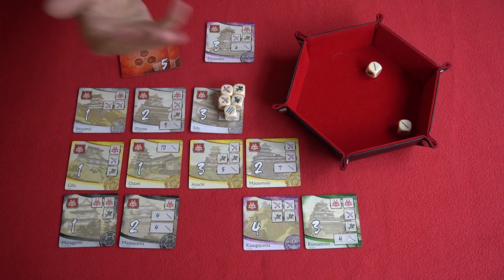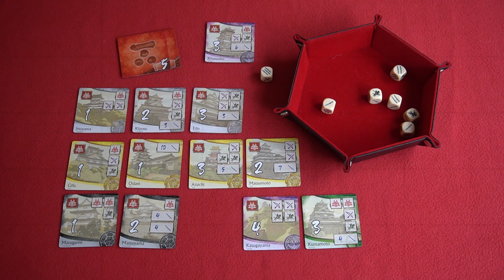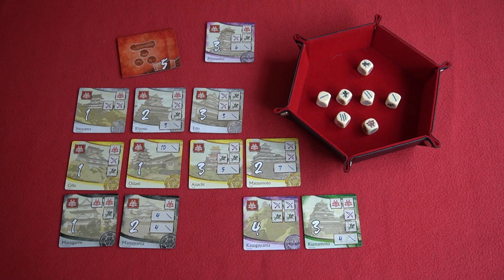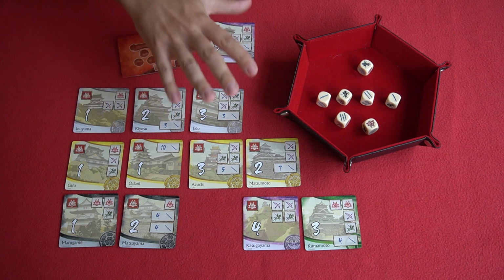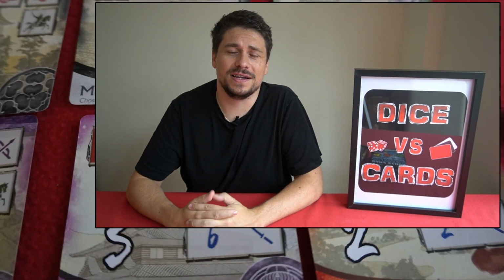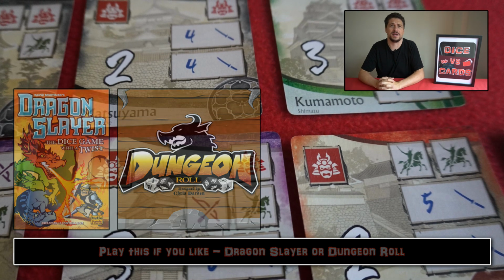Age of War - Should I Play? - Review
Welcome to our `Should I Play?` series,  today we are looking at Age of War and whether this could be the next game for you. We are trying a new format with our videos where the review just has an overview and we'll be releasing a detailed 'how to play' guide the Monday after posting the review, we hope you enjoy.

0:14 - Intro
0:58 - Overview
4:36 - Review

Hon Kyoku - Doug Maxwell/Zac Zinger